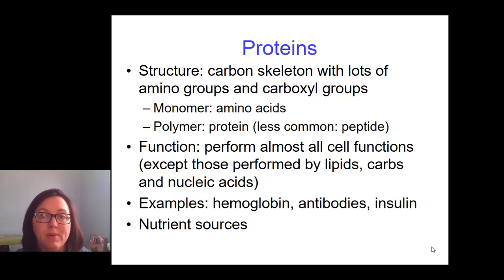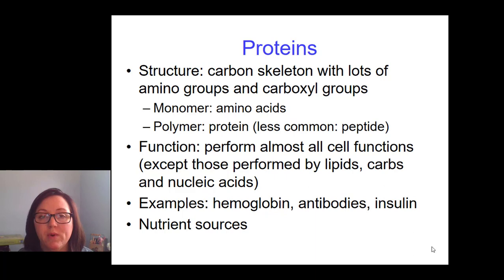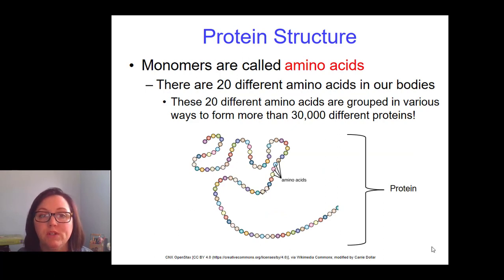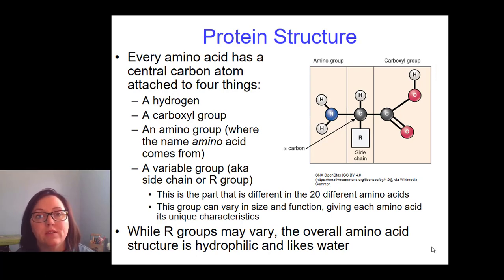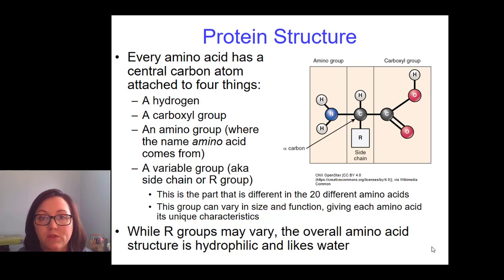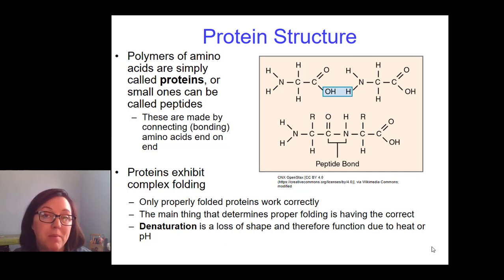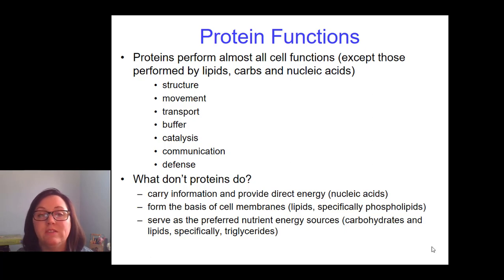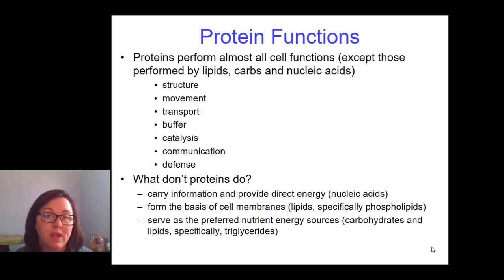BIO 271 Chemistry: Proteins